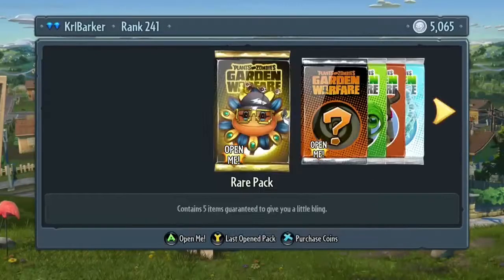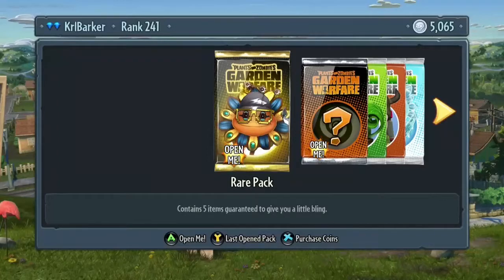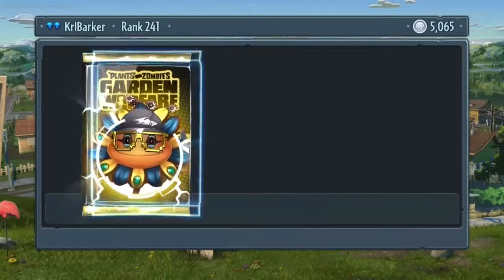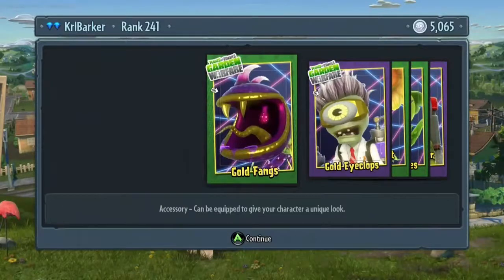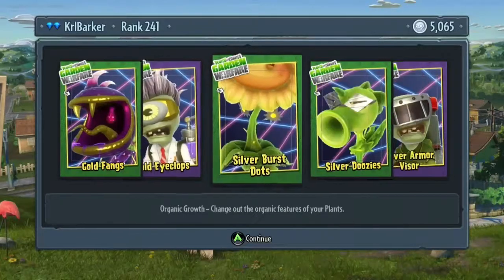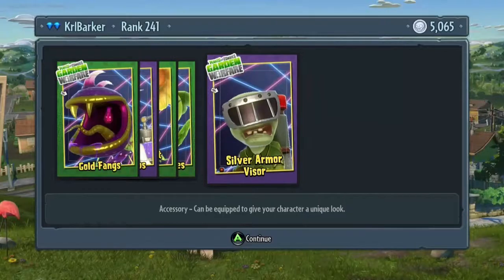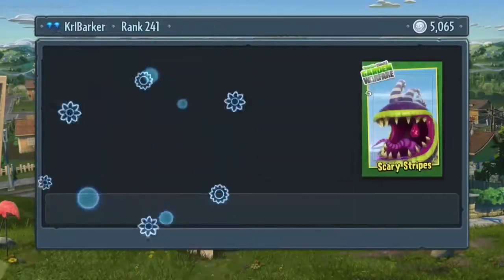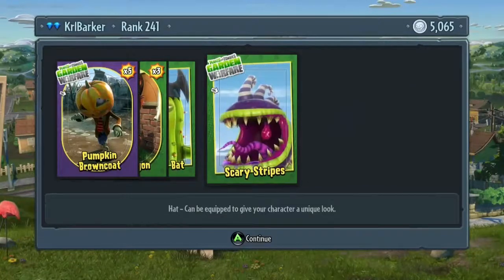Community Challenge Reward - Plants Vs Zombies Garden Warfare - Rare Pack Opening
Welcome each and every one of you. In this video I open my pack from “Plants vs Zombies Garden Warfare” that we all got for completing part of the community challenge last week what goodies will I get inside This game is available on (Xbox One, Xbox 360, PC, PS4, PS3)

Previous Videos:

100th Video Special - Plants Vs Zombies Garden Warfare - Trickshots & Funny Moment

Road To Max Rank #4 - Plants Vs Zombies Garden Warfare - "Chemist" + "Gardens & Graveyards" Gameplay

Road To Max Rank #3 - Plants Vs Zombies Garden Warfare - Camo Cactus + Gardens & Graveyards Gameplay

Road To Max Rank #2 – “Plants Vs Zombies Garden Warfare” – “Chemist” & “Team Vanquish” Gameplay

Road To Max Rank #1 - Plants Vs Zombies Garden Warfare - Centurion + Camo Ranger Gameplay

Perfect Game 100-0 - Community Challenge - Plants Vs Zombies Garden Warfare

Plants vs. Zombies™ Garden Warfare digs into the trenches with an explosive new Co-op and Multiplayer action experience. Blast zombies and plants across a mine-blowing world that delivers the depth of a traditional online shooter blended with the refreshing humor of Plants vs. Zombies.

Maps For These Game Modes “Welcome Mat”, “Garden Ops”, “Team Vanquish”, “Gnome Bomb”, “Vanquish Confirmed”, “Suburbination”, “Taco Bandits”.

“Garden Center”, “Suburban Flats”, “Sharkbite Shores”, “Zomboss Estate”, “Chomp Town”, “Port Scallywag” “Jewel Junction”, “Crash Course”.

These Map Are Just For “Gardens & Graveyards”:

“Driftwood Shores”, “Main Street”, “Wall-Nut Hills” “Cactus Canyon” Some of these maps have a “Day and Night” version.

My Gaming Buddies!!!